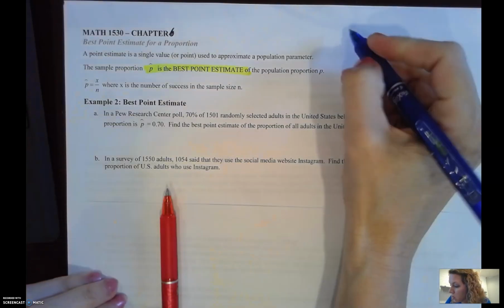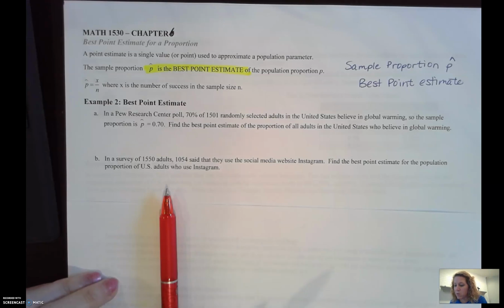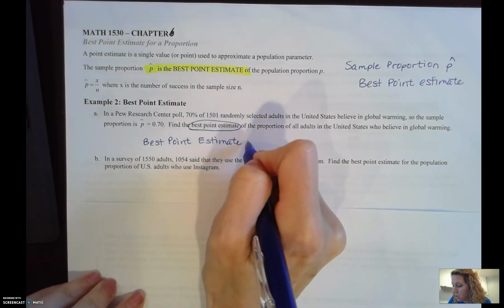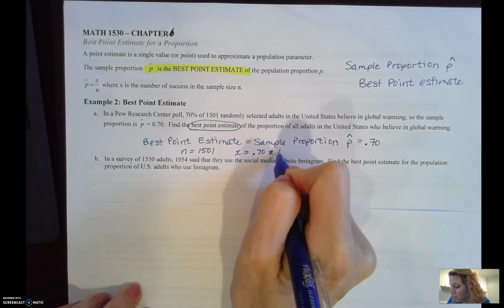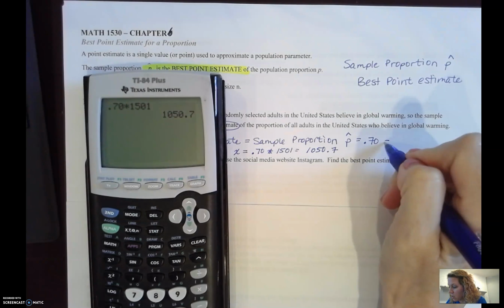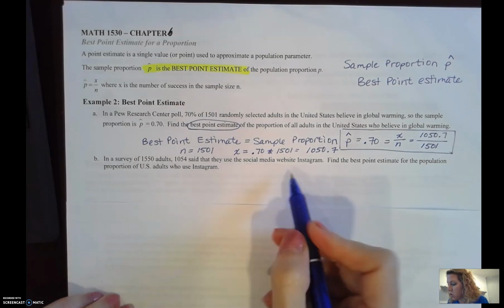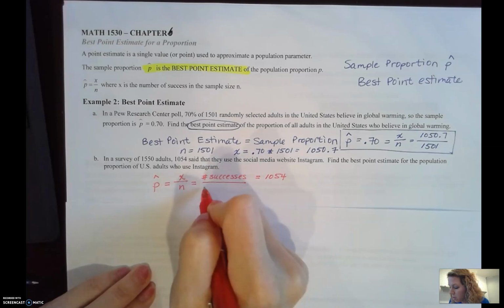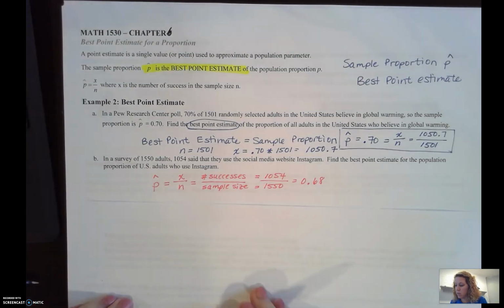6 1 Best Point Estimate for a Proportion